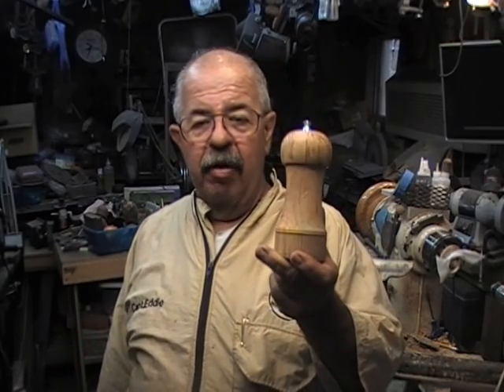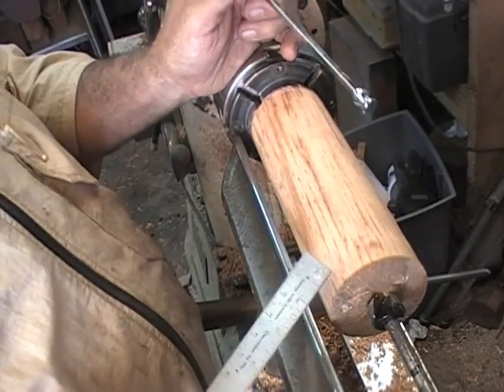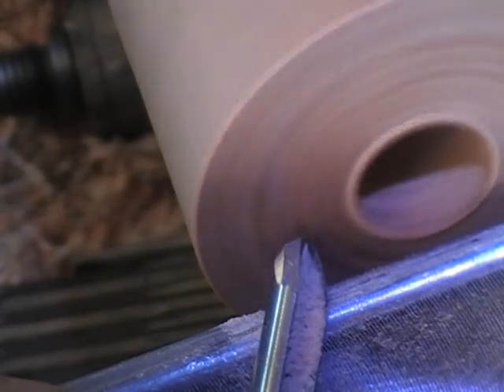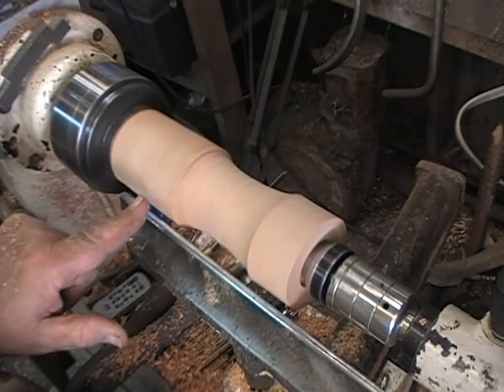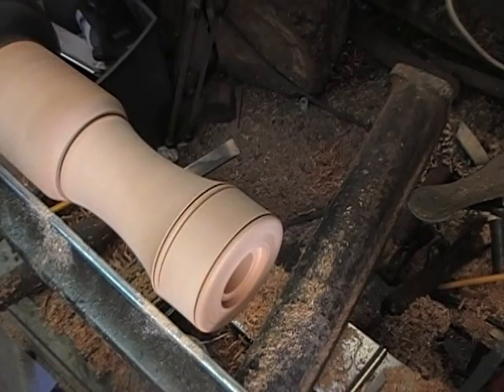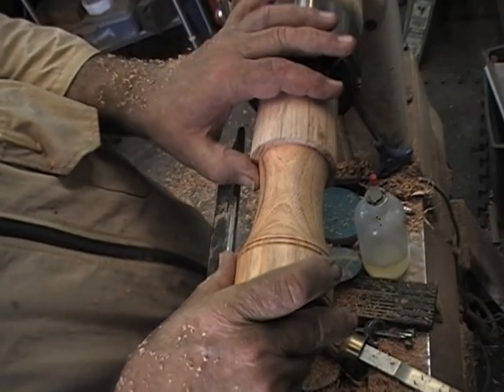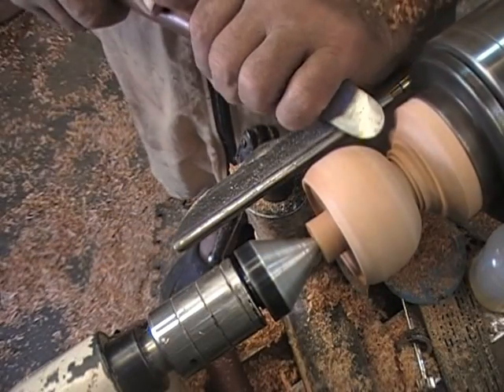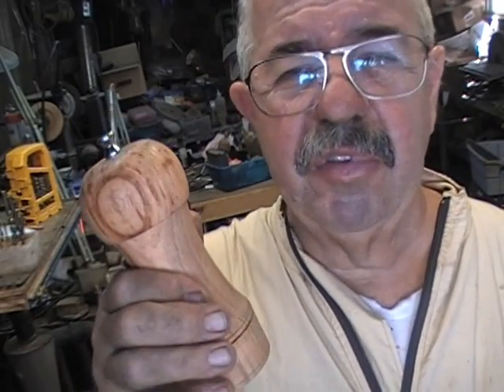# 172 Peppermill Basics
Turn a peppermill with a cheap mechanism.  Big Guy Productions and Capt. Eddie Castelin are at it again.